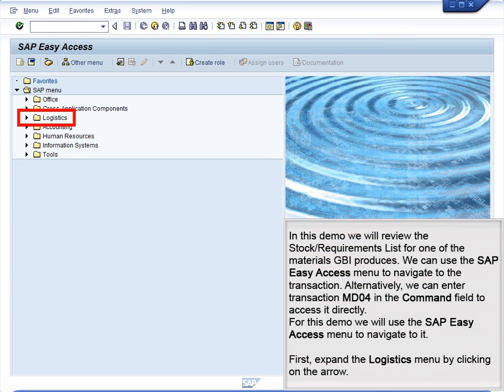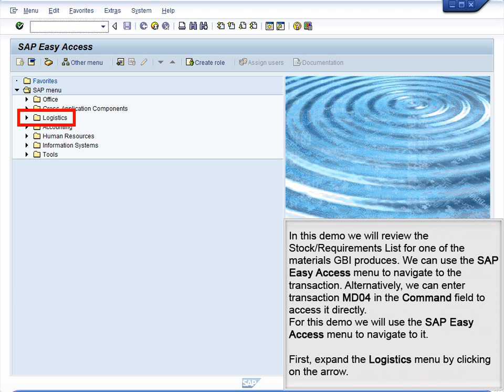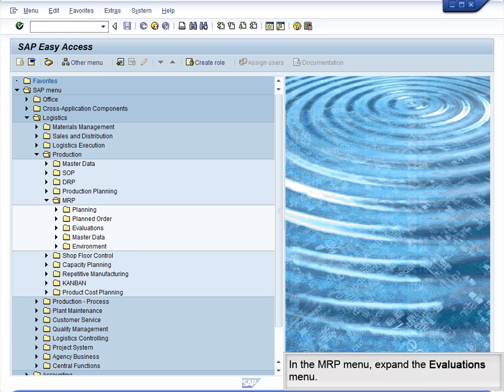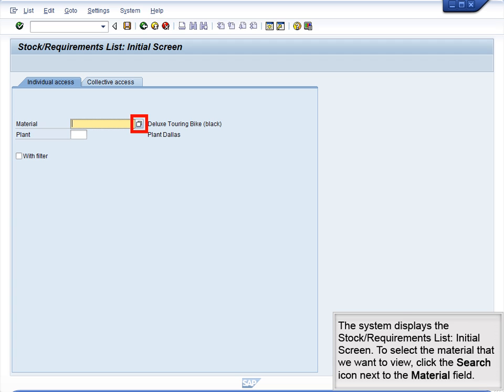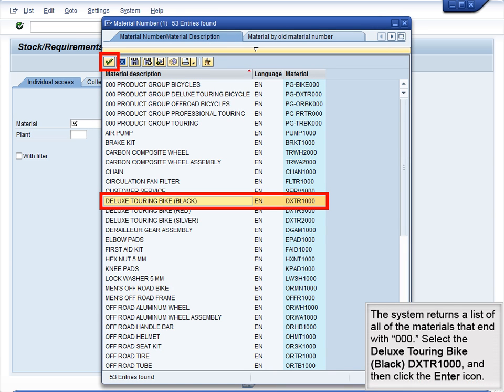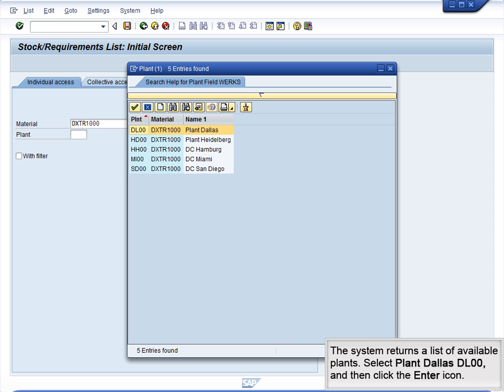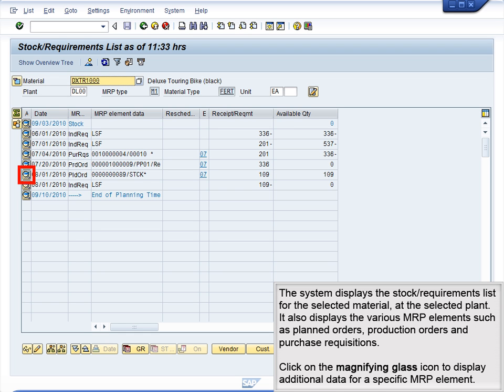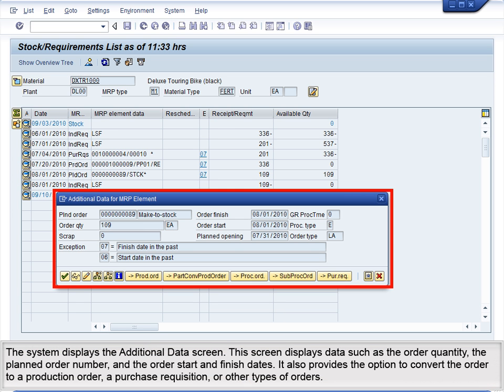Demo 6.9 Stock Requirements List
In this demo we will review the Stock/Requirements List for one of the materials GBI produces.
Transaction Code: MD04 -Stock/Requirements List